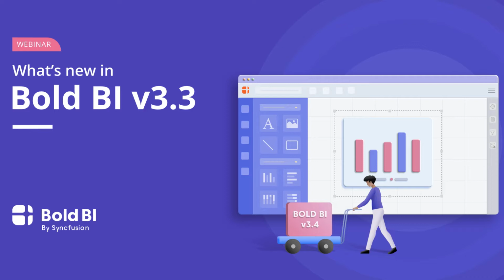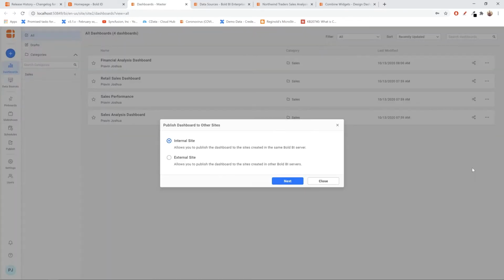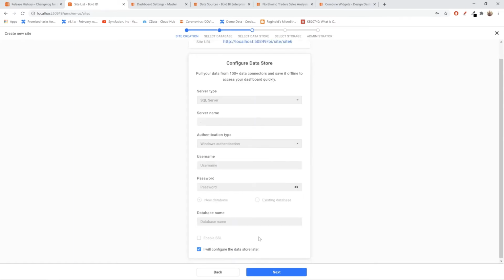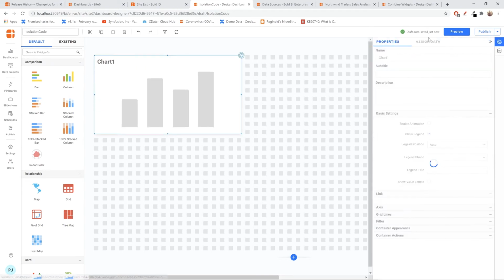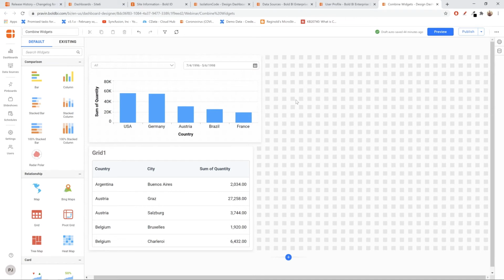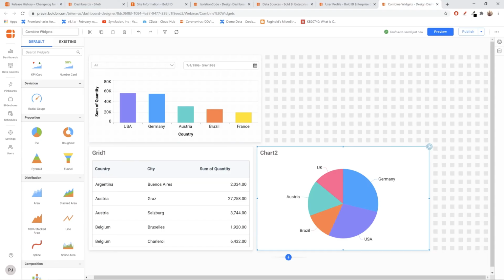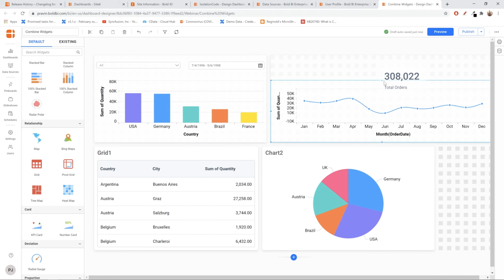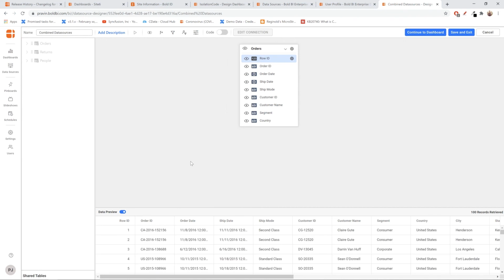What’s New in Bold BI v3.3 [Webinar]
Bold BI v3.3 brings new features and improvements such as a publish module, isolation code, data alerts, and many more. In this webinar, we will explore all these new features in depth and discuss how they are helpful in building, managing, and sharing enterprise dashboards.